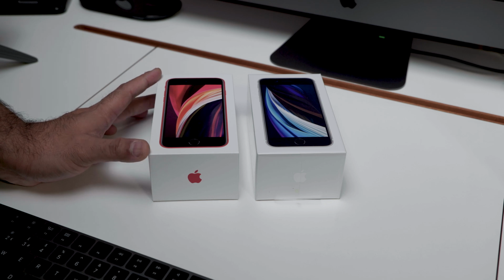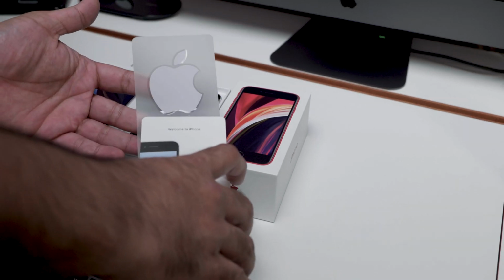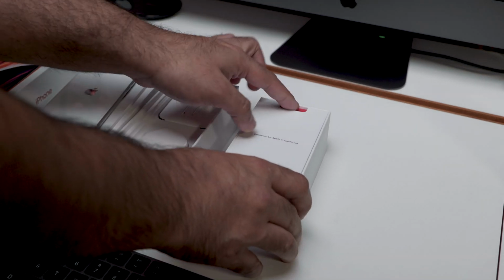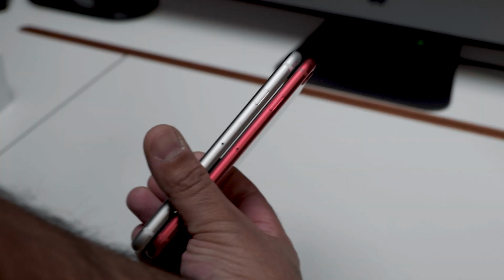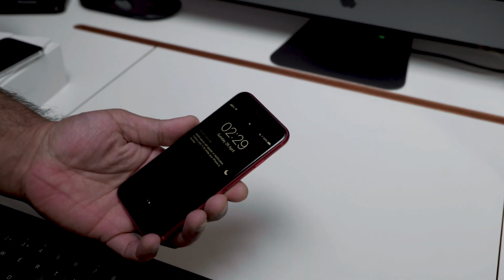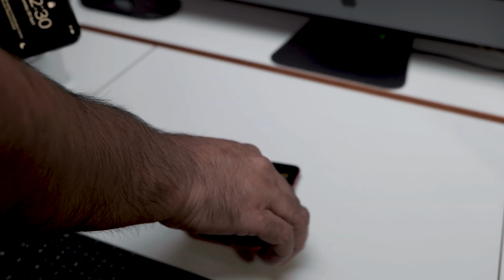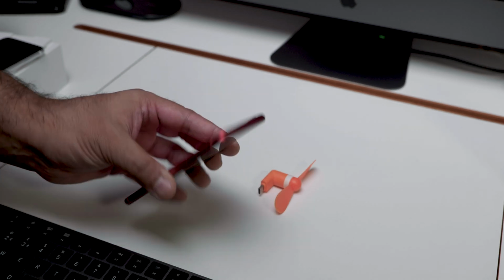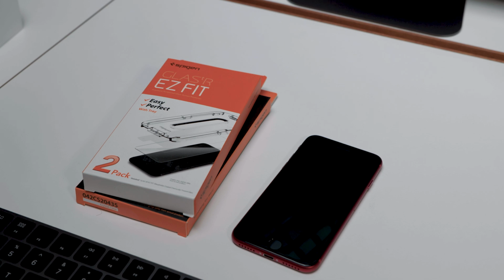iPhone SE 2020 White & Red Unboxing & First Look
In todays video I will be unboxing the brand new iPhone SE 2020 edition in Red and in White, I will also be giving you my first impressions. The iPhone SE is one of the most important smartphones of 2020. This is Apples long awaited iPhone SE refresh which everyone has wanted, the iPhone SE 2nd generation is a power packed small smartphone for $399 its the bargain of the year because it shares the same A13 chipset as in the iPhone 11 Pro Max.

Amazon UK
Amazon USA
Amazon Germany
Amazon France

iPhone SE Specs:
4.7-inch Retina HD display
Water and dust resistant (1 meter for up to 30 minutes, IP67)
12MP Wide camera; Portrait mode, Portrait Lighting, Depth Control, next-generation Smart HDR, and 4K video
7MP front camera with Portrait mode, Portrait Lighting, and Depth Control
Touch ID for secure authentication and Apple Pay
A13 Bionic chip with third-generation Neural Engine
Fast-charge capable
Wireless charging
iOS with Dark Mode, new tools for editing photos and video, and new privacy features